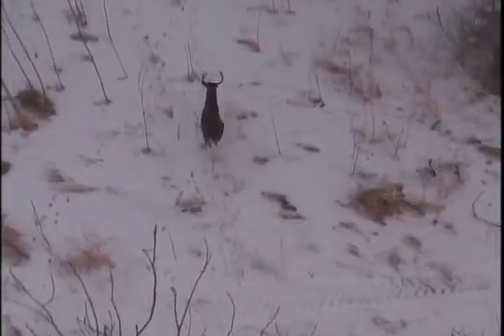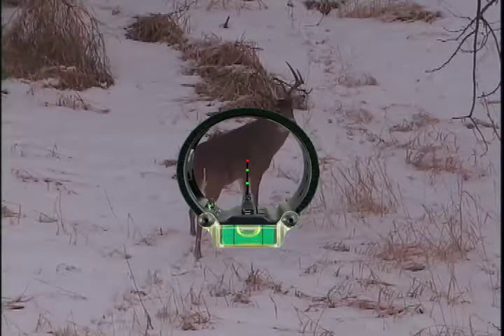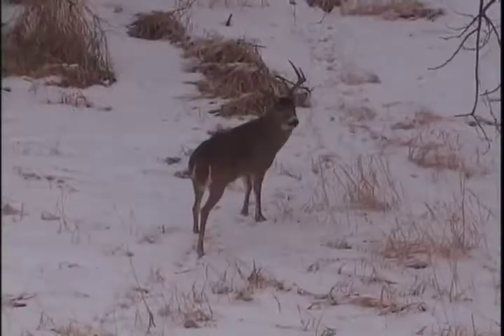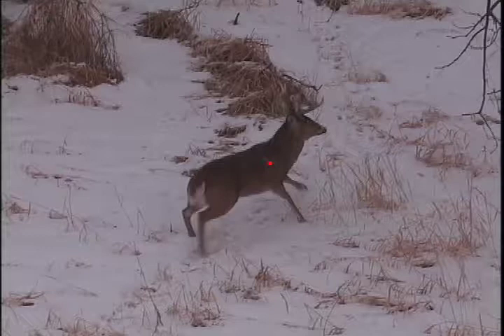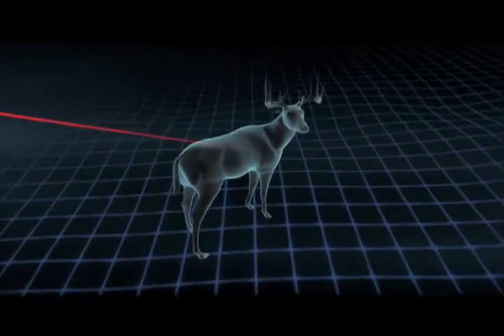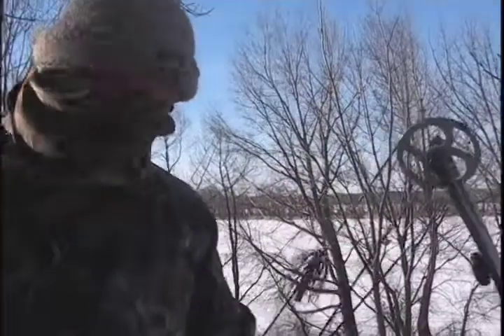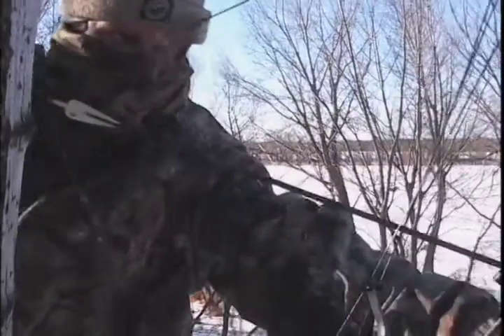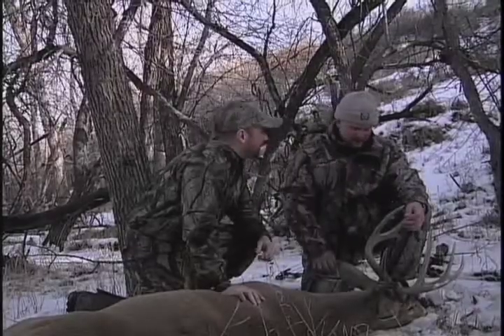The Sub-Zero Buck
Buckmasters cameraman Mark Oliver gets the quartering-away shot opportunity we all hope for in North Dakota.